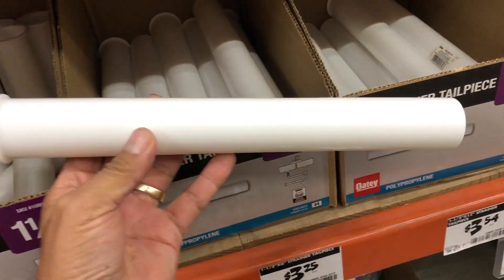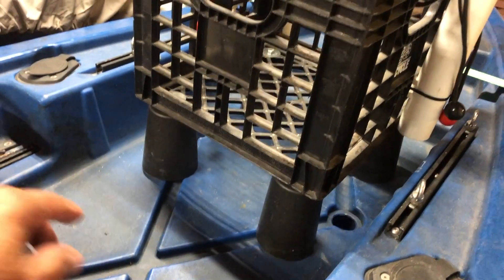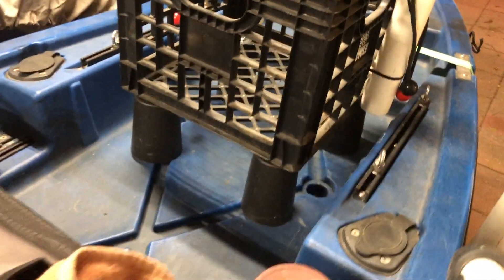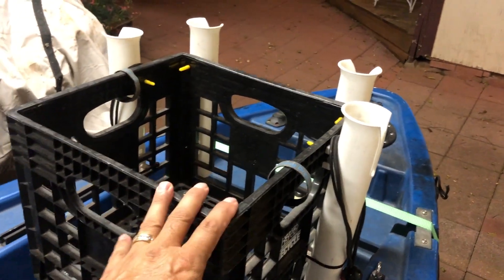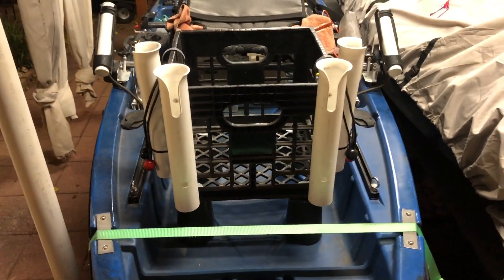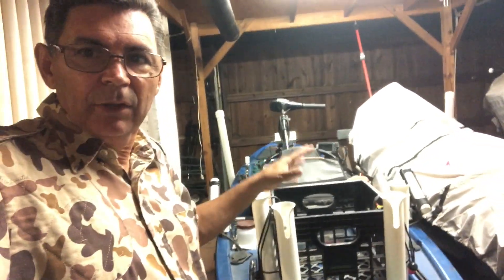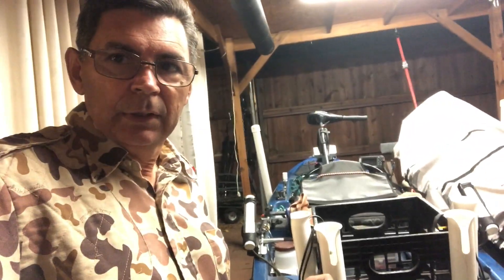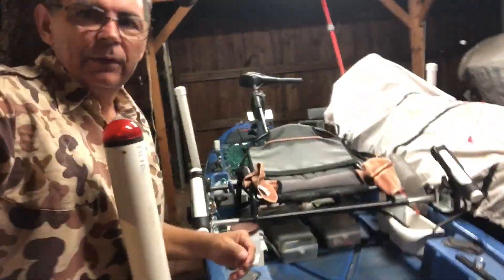KAYAK ROD HOLDER UPGRADES DIY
If you don't need a crate to extra rods and stuff, and you have built in rod holders on your kayak. Try this rod holder upgrade and you won't need a crate with extra rod holders.
My goal has been to lighten the load on my kayak to increase speed. Also to use lighter gear that can do the same job.
After all. It's a Kayak! Not a Bass boat.
If you exceed the kayak's weight limit, water will come in through the scoffer holes rather then going out.
I like fishing on the water, not while in the water